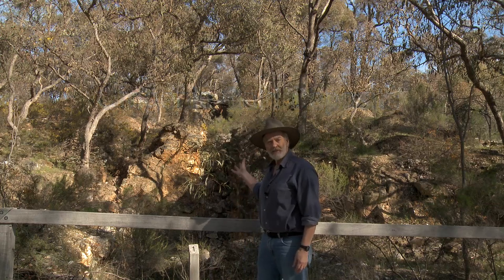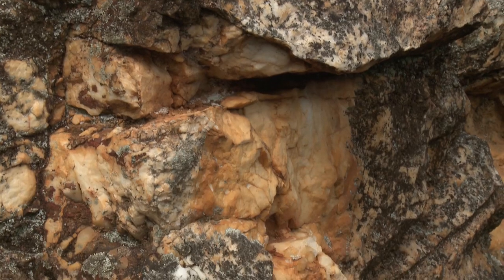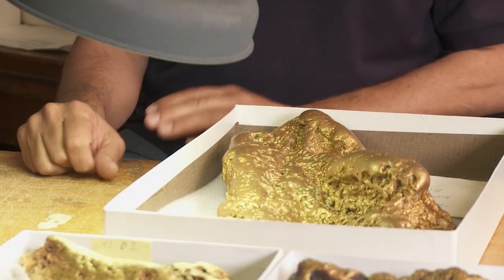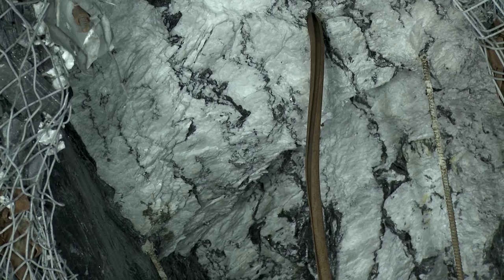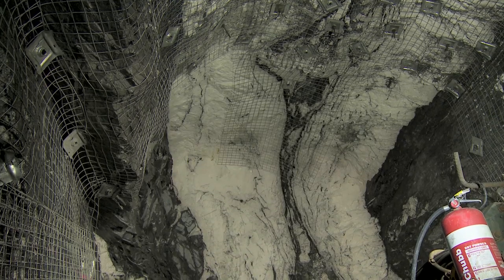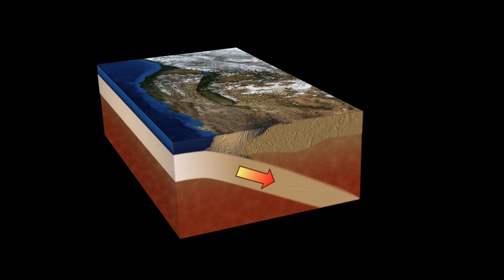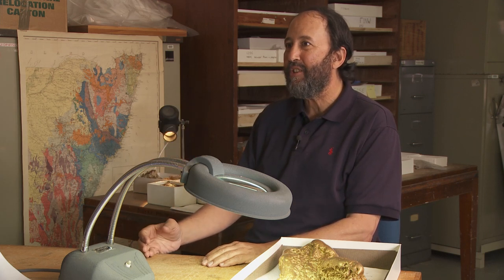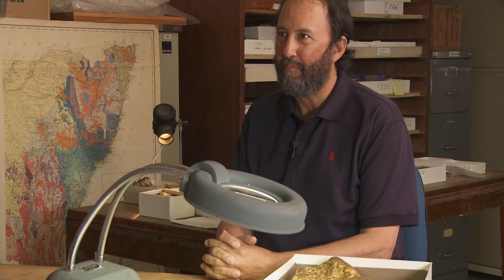Orogenic Gold Deposits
Dr Richard Goldfarb is a world expert on Orogenic Gold Deposits. He explains how orogenic gold formed during plate tectonic collisions and especially during continental growth. See more films about gold deposits at GEOLOGY FILMS Channel